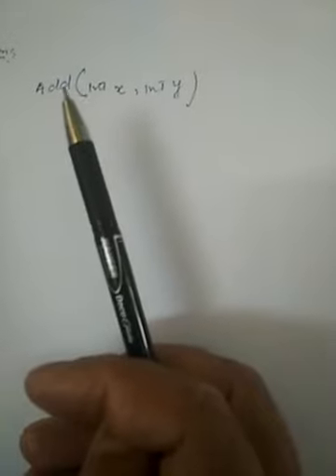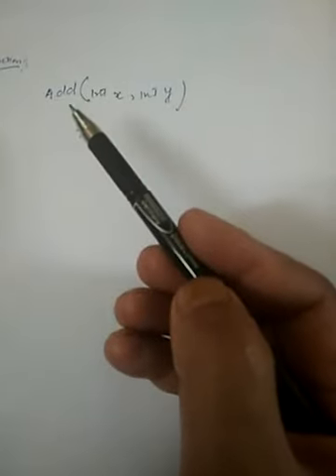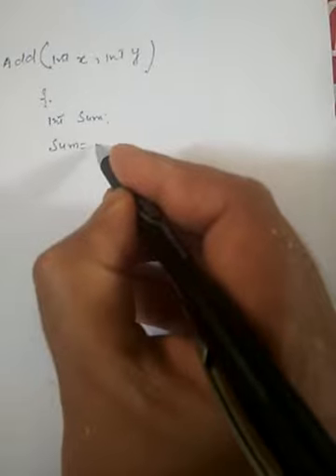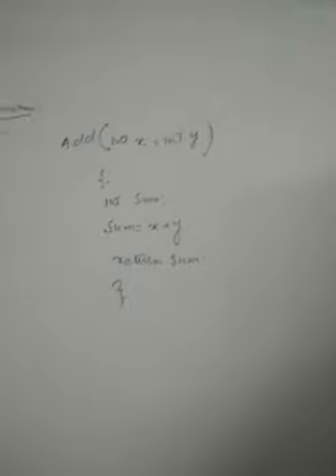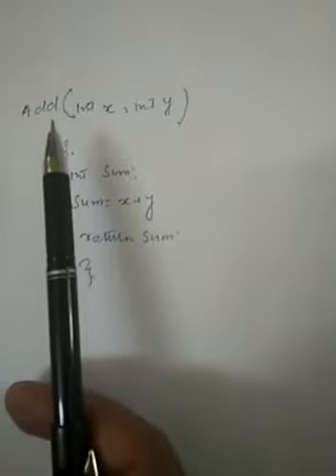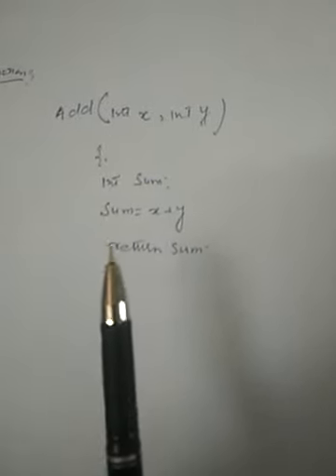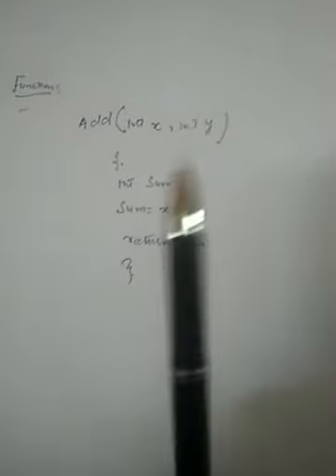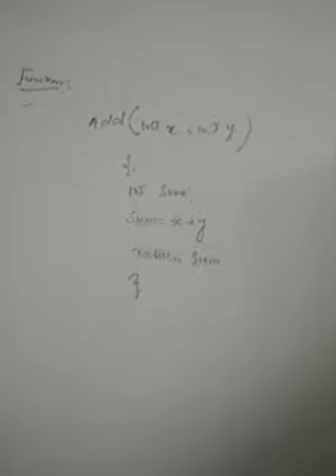11th Computer Science